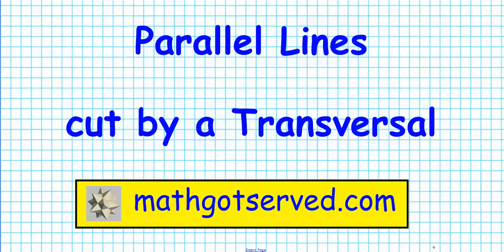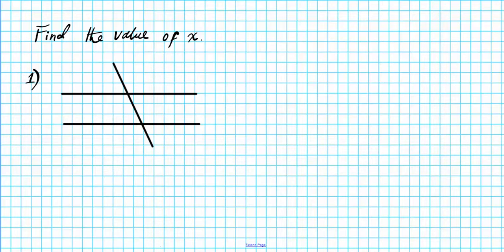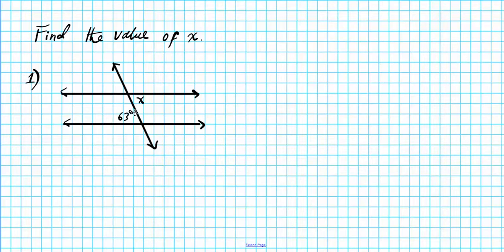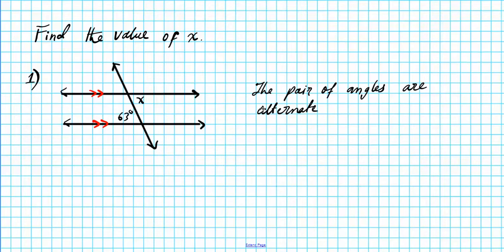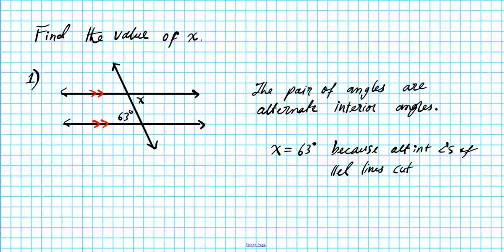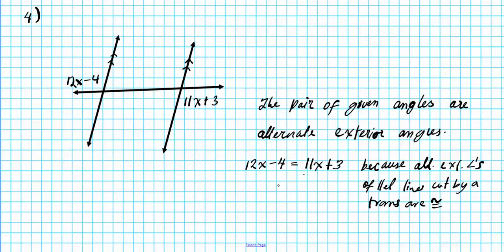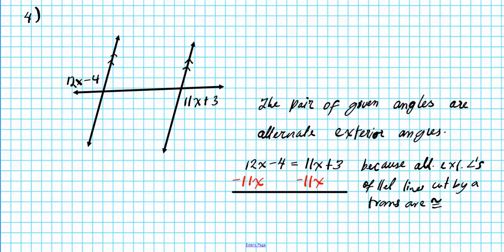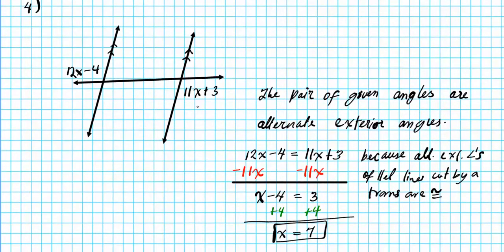Parallel lines cut by a transversal geometry common core 2 1 coordinate plane